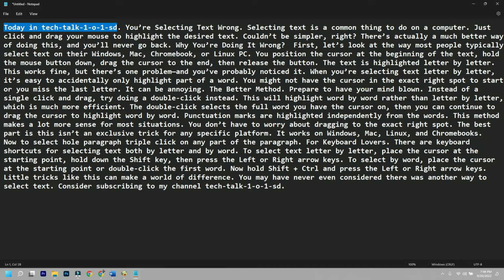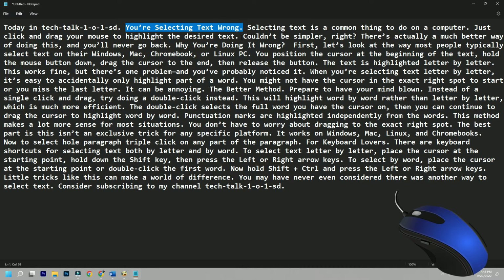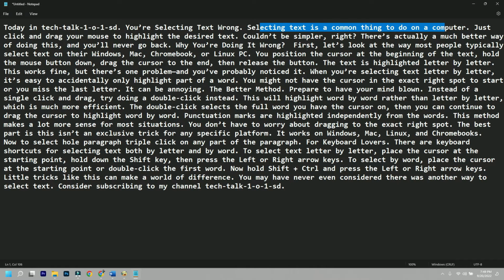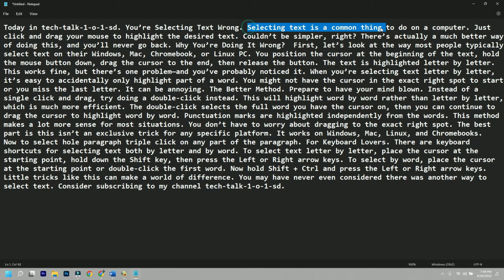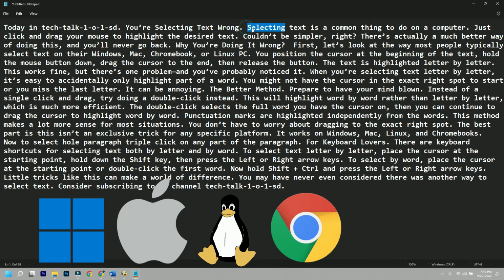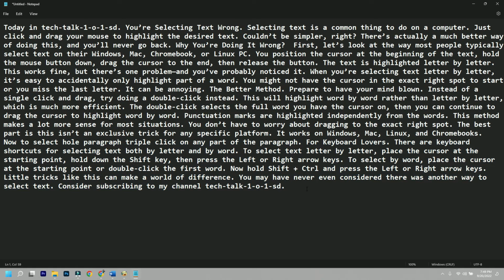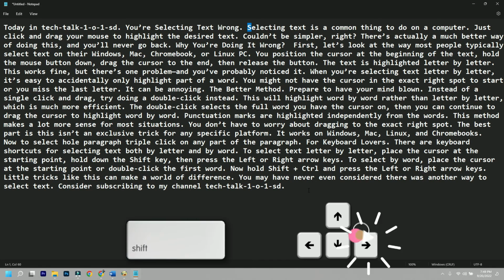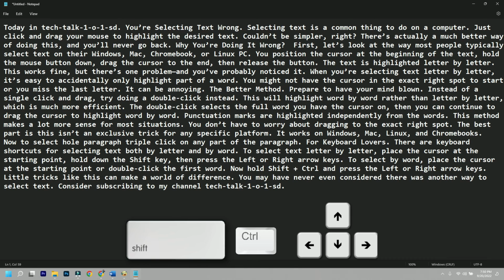You're Selecting Text Wrong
Today in tech-talk-1-o-1-sd. You’re Selecting Text Wrong. Selecting text is a common thing to do on a computer. Just click and drag your mouse to highlight the desired text. Couldn’t be simpler, right? There’s actually a much better way of doing this, and you’ll never go back. Why You’re Doing It Wrong?  First, let’s look at the way most people typically select text on their Windows, Mac, Chromebook, or Linux PC. You position the cursor at the beginning of the text, hold the mouse button down, drag the cursor to the end, then release the button. The text is highlighted letter by letter. This works fine, but there’s one problem—and you’ve probably noticed it. When you’re selecting text letter by letter, it’s easy to accidentally only highlight part of a word. You might not have the cursor in the exact right spot to start or you miss the last letter. It can be annoying. The Better Method. Prepare to have your mind blown. Instead of a single click and drag, try doing a double-click instead. This will highlight word by word rather than letter by letter, which is much more efficient. The double-click selects the full word you have the cursor on, then you can continue to drag the cursor to highlight word by word. Punctuation marks are highlighted independently from the words. This method makes a lot more sense for most situations. You don’t have to worry about dragging to the exact right spot. The best part is this isn’t an exclusive trick for any specific platform. It works on Windows, Mac, Linux, and Chromebooks. Now to select hole paragraph triple click on any part of the paragraph. For Keyboard Lovers. There are keyboard shortcuts for selecting text both by letter and by word. To select text letter by letter, place the cursor at the starting point, hold down the Shift key, then press the Left or Right arrow keys. To select by word, place the cursor at the starting point or double-click the first word. Now hold Shift + Ctrl and press the Left or Right arrow keys. Little tricks like this can make a world of difference. You may have never even considered there was another way to select text.